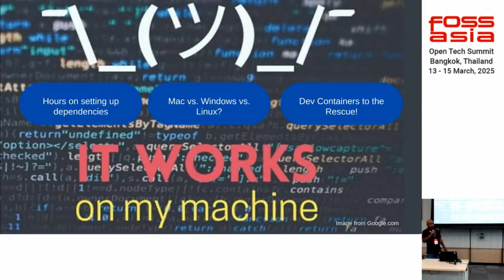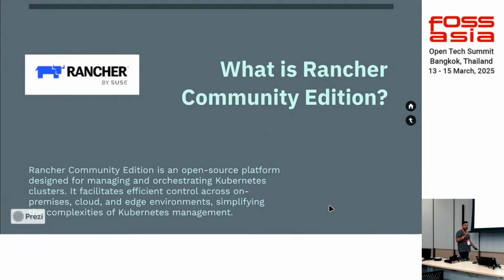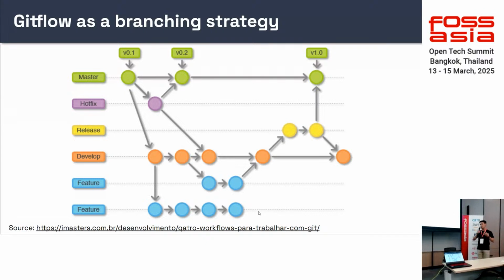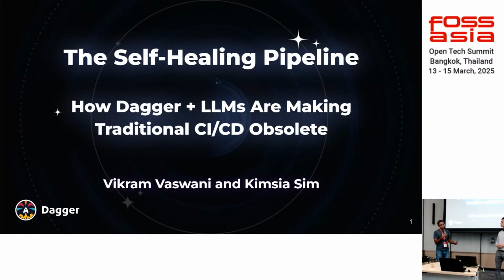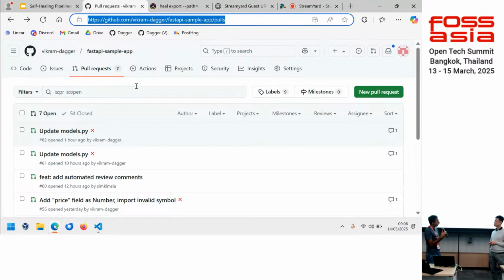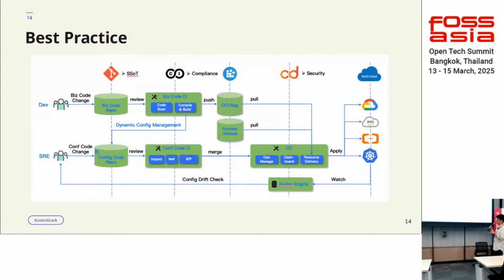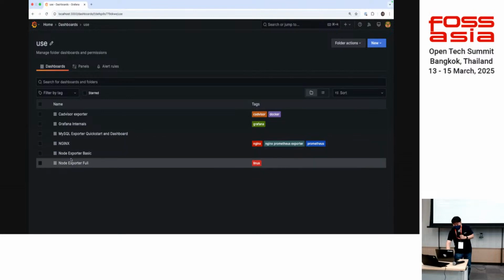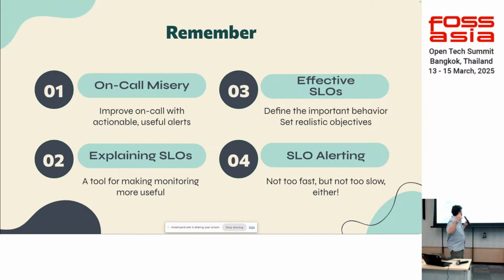FOSSASIA Summit CloudDevOps Track about CloudComputing and DevOps